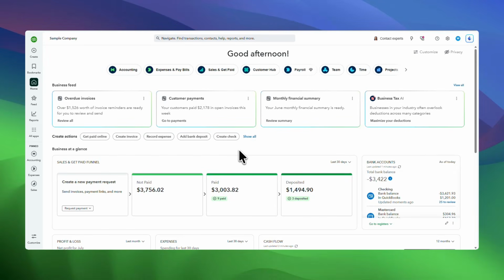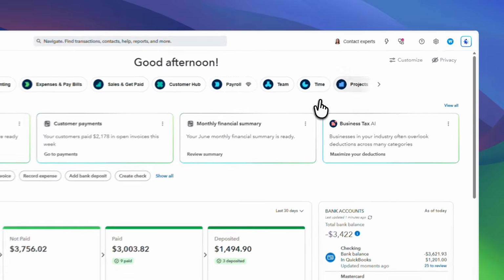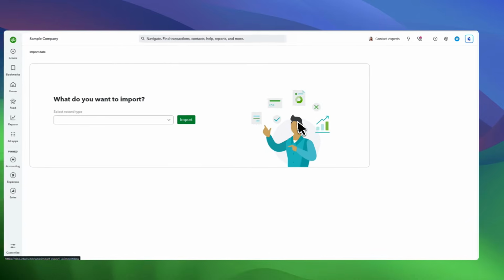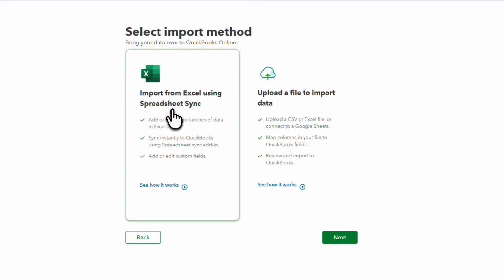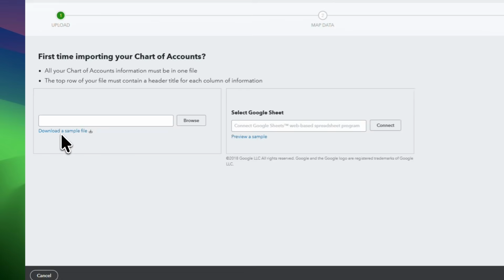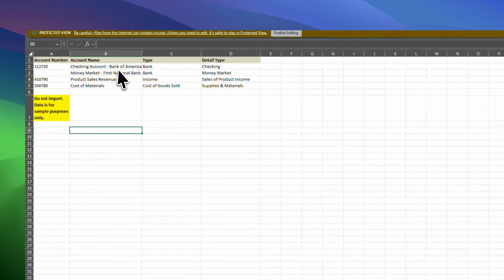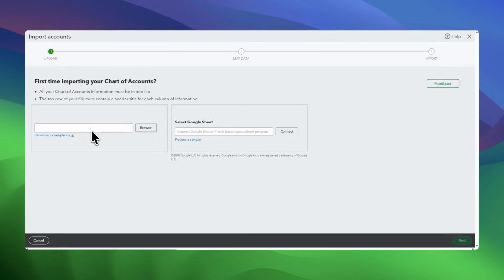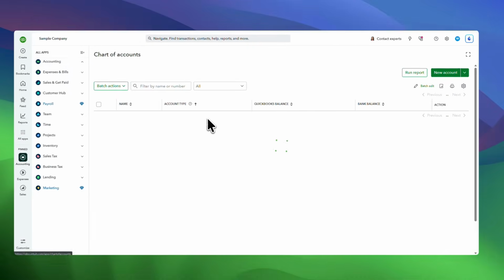How to Import Your Chart of Accounts into QuickBooks Online (2026 Updated Guide)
Learn how to import your Chart of Accounts into QuickBooks Online! In this 2026 step-by-step beginner tutorial, I'll show you how to prepare your Excel or CSV file, upload your accounts, map the correct fields, review your data, and complete the import into QuickBooks Online.